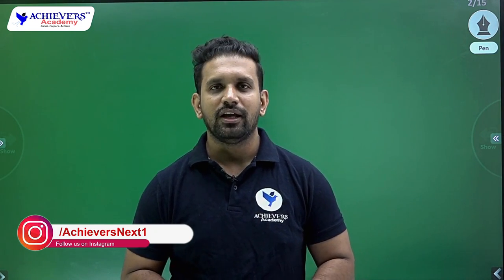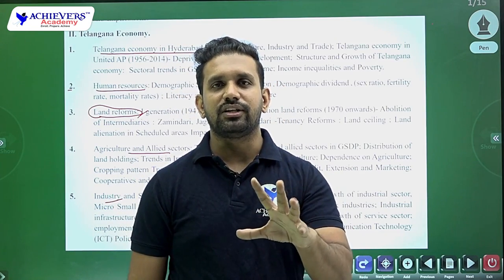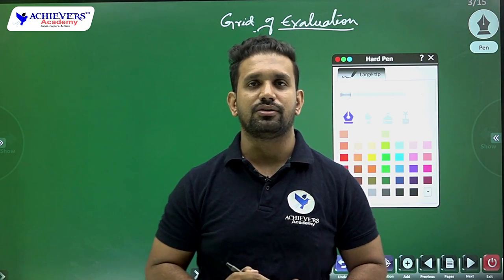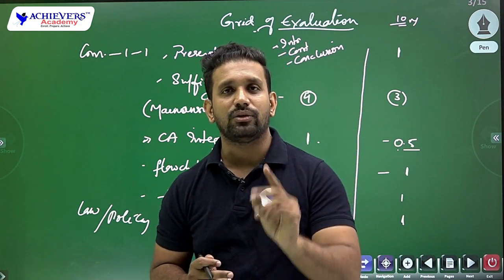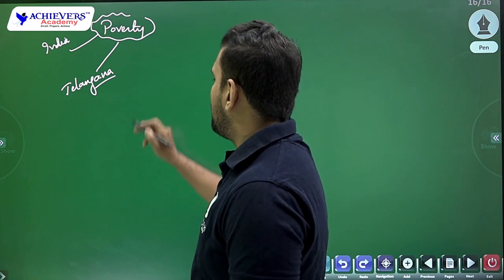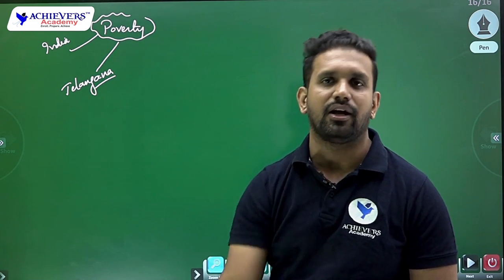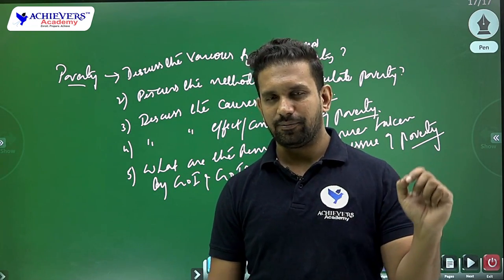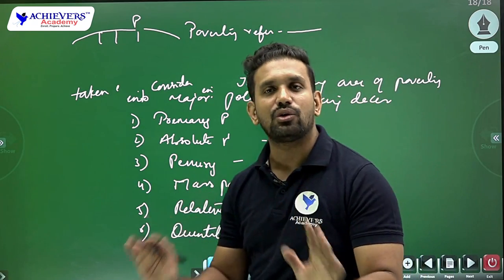Group 1 Mains Telangana Economy Preparation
👉 Link to Join TSPSC Group 1 Mains Test Series

👉 Link to Join TSPSC Group 1 Mains Online Classes

at SR Nagar, Hyderabad.

for #1 Online Coaching Classes for various competitive exams like APPSC/TSPSC Group 1, Group 2, AP/TS Police SI & PC, RRB NTPC, AP/TS TET/DSC Exams by State-level Best faculty & Previous Achievers 🎯

Unlike other Coaching institutes in the market that teach in an academic way, the unique strength of Achievers_Academy lies in its faculty who have already topped previous competitive exams and are well equipped to teach the aspirants to approach the exams in a competitive scenario besides being the State level best faculty in both the Telugu States.

So if you want to Be an Achiever and get your Dream Government Job!